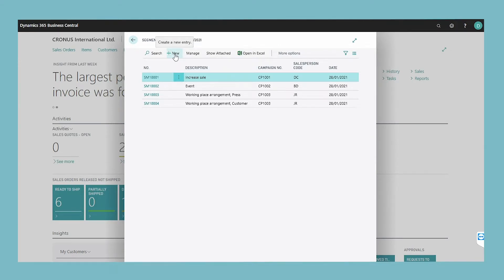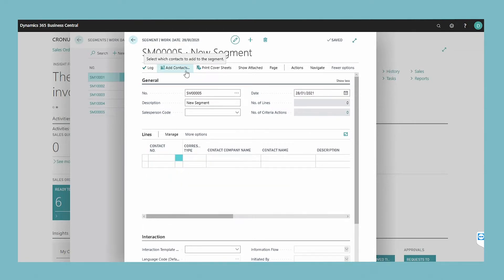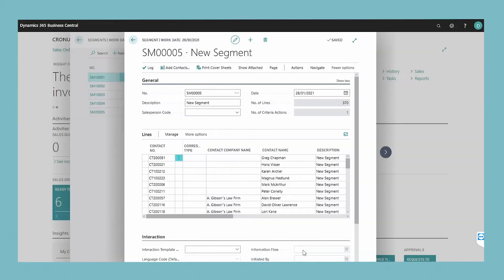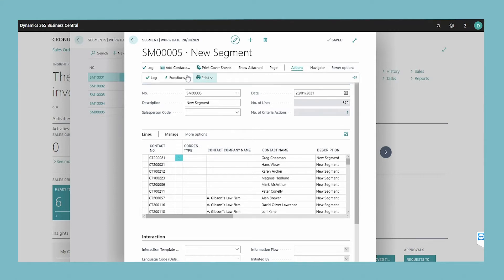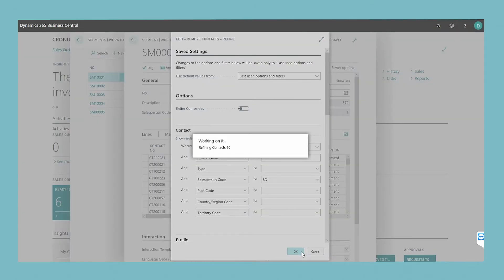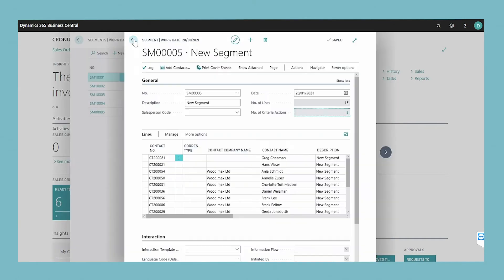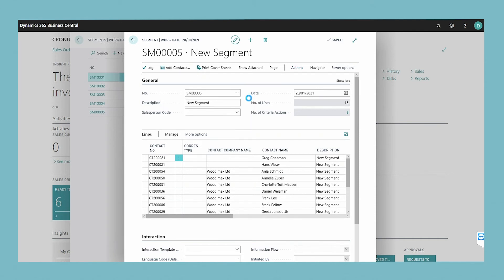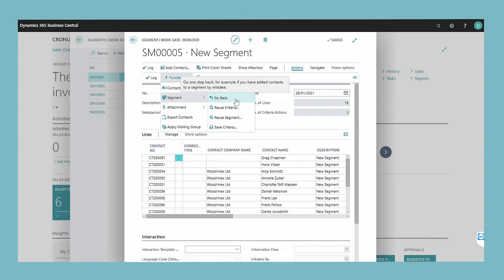Create Segments and Add Them to Contacts in Dynamics 365 Business Central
You can create segments to select a group of contacts, for example, if you want to create an interaction involving several contacts, such as direct mail. You can add and remove contacts and also apply filters to help specify the contacts you wish to interact with.